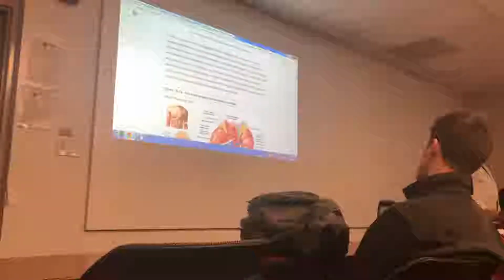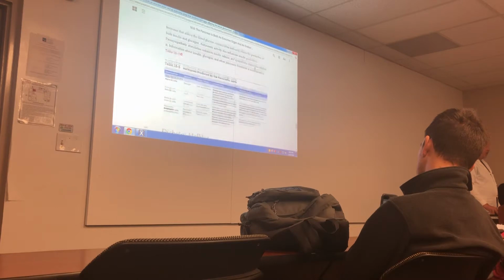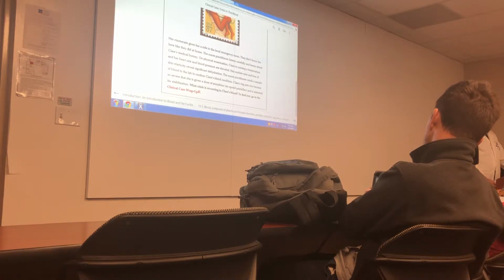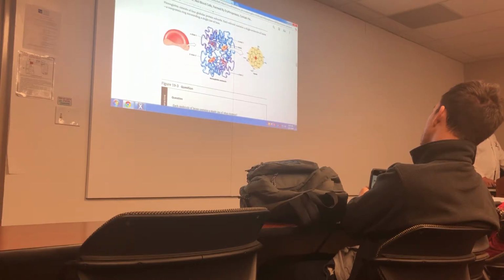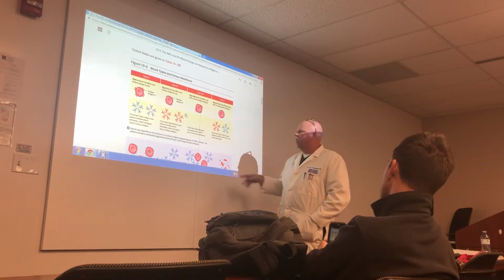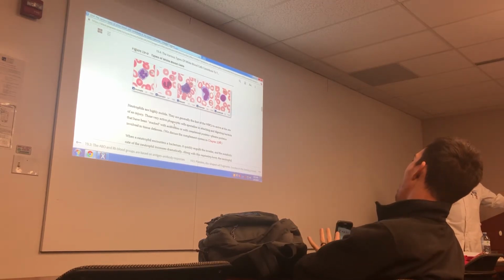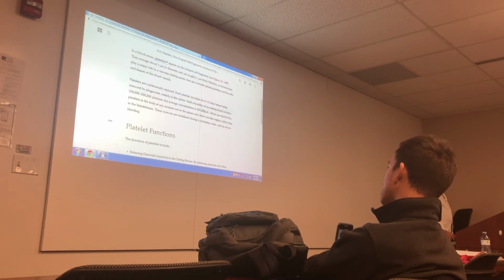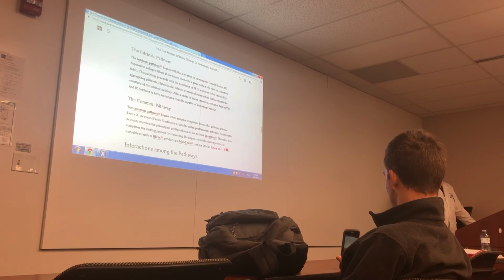Dr. Sampson A&P II Review for Test 1